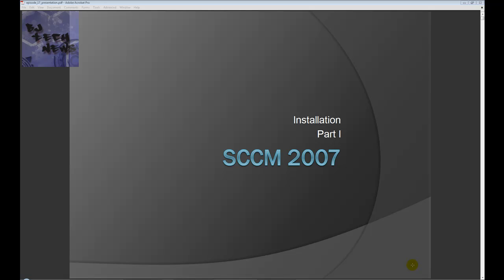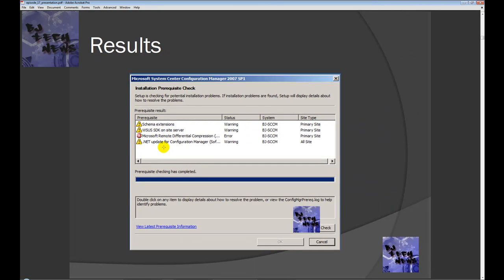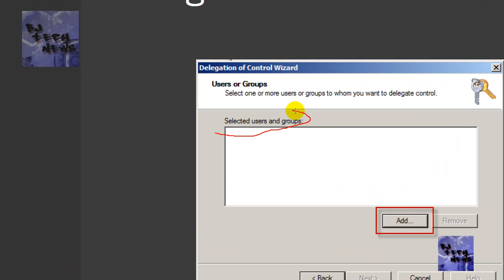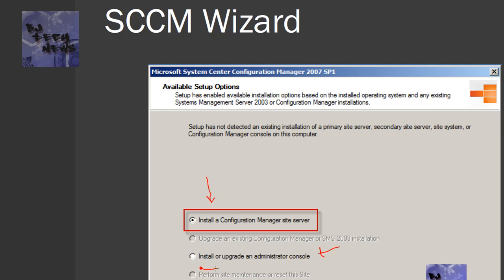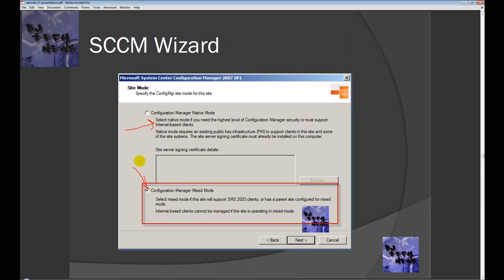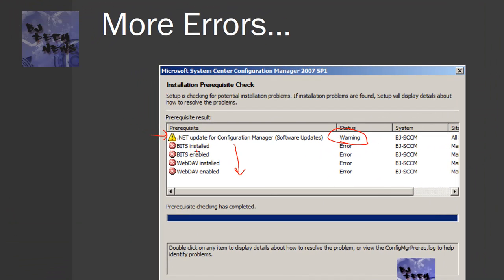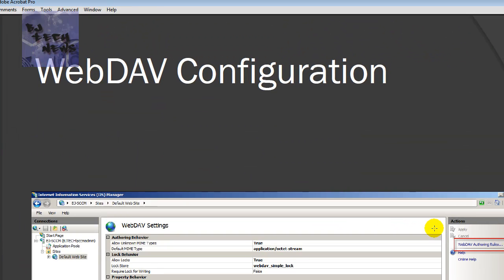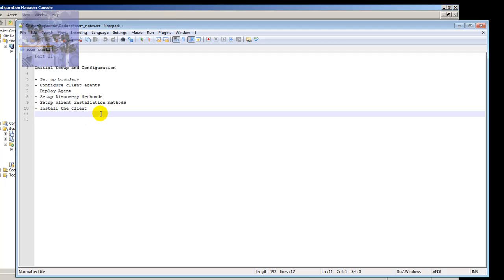Episode 17 - System Center Configuration Manager Part I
Microsoft System Center Configuration Manager comprehensively assesses, deploys, and updates servers, client computers, and devices -- across physical, virtual, distributed and mobile environments.